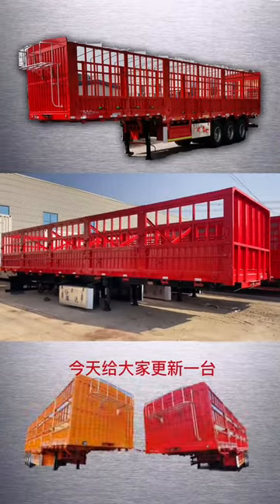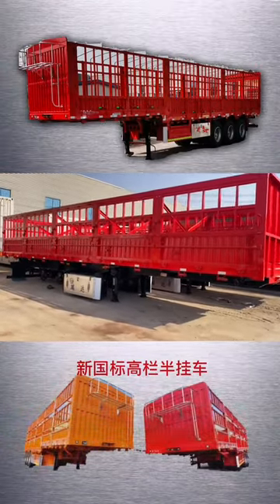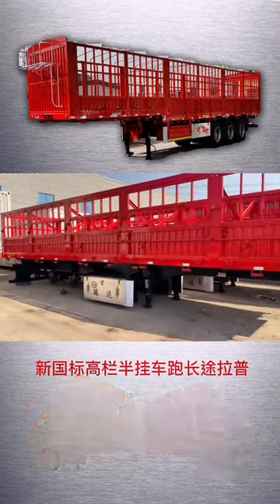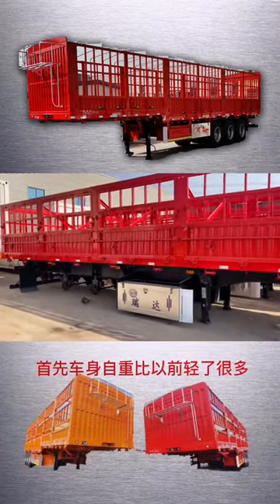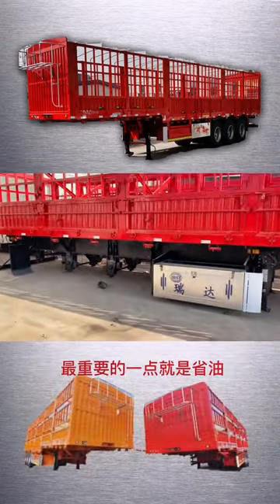20 ft shipping container trailer for sale,53 ft reefer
Trailer ,used container trailer
mac half round end dump trailers for sale,semi low bed
Extendable Low-bed Trailer ,rear dump semi trailer
tanker trailers for sale near me,20ft trailer price
towable dumpster for sale,tamiya fuel tank trailer
chemical tanker trailer for sale,40 tri axle chassis
trailer mounted storage box, Low Bed Truck Trailer
low bed semi trailer for sale,Rear Tipper Trailers
stainless steel reefer trailer,Curtainsider Trailer
dry bulk tanker trailers for sale,three axle trailer
 Skeleton Trailer For Sale, 40ft Container Trailer
20ft trailer for sale near me,open top dump trailer
semi dump trailer for sale near me,dry van high cube
40 foot flatbed semi trailer for sale,lm146 tri axle
ifor williams lm146 tri axle,pneumatic bulk trailer
automated side loader refuse trucks,Flatbed Trailer
used stainless steel reefer trailer for sale,mcneilus zr
used 20 ft container trailer for sale,wm side loader
40 ft shipping container trailer for sale,reefer 53 ft
oil tanker trailer for sale,20 ft chassis for sale
used side loader garbage trucks, Side Board Trailer
container tractor trailer,low bed trailer for sale
allied office trailers and storage containers, Low Loader
pneumatic trailer unloading,9 ton tri axle trailer
used crude oil trailers for sale,34 ton side tipper
triple axle stock trailer for sale,afrit side tipper
open top trailers for sale,low bed tractor trailer
used cement tankers for sale,stainless tank trailer
Goods Transport Side Panel Semi Trailer ,low bed lorry
tri axle tipping trailer for sale, 4 Axle Low Loader
triaxle trailers for sale,new reefer trailer price
used tri axle trailers for sale,Car Hauler Trailer
Bulk Cement Tanker Trailer,multi chassis container
 Flatbed Full Stake Trailer,side tipper hydraulics
 Curtain Side Trailer For Sale,side tipper dry hire
fuel tanker trailer for sale,tank chassis for sale
carrier reefer status light for sale,3 Lines 6 Axle
tri axle flat deck trailer for sale,drop side tipper
milk tanker trailer for sale,tremcar tank trailers
tri axle dually gooseneck trailer,manual side loader
20ft skel trailer for sale,heated storage trailers
lonestar container trailer,2 Axle Low Bed Trailer
 Single Axle Iso Trailer Chassis,side lifter trailer
45 cube side tipper for sale,buy container chassis
 Swing Lift Container Truck,20ft container chassis
40 ft intermodal chassis for sale,Wind Blade Trailer
single axle semi dump trailer,ets2 low bed trailer
storage container for trailer,trailer for dumpster
used tanker trailer for sale,bitumen tanker trailer
cement pneumatic trailer,used 40 chassis for sale
flatbed trailers for sale in uae,50 cube side tipper
32 ft single axle container,Low Bed Trailer Price
40ft flatbed semi trailer, China Side Wall Trailer
flatbed trailer equipment,flatbed trailer for sale
Container Side Loader Trailer ,53 high cube trailer
container carrier trailer,3 axle gooseneck trailer
ez loader trailer side gu